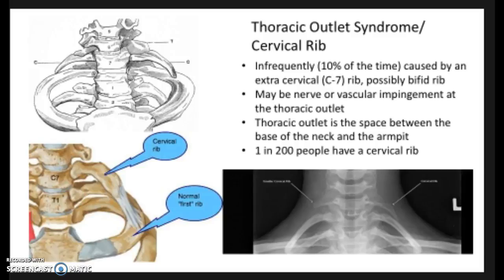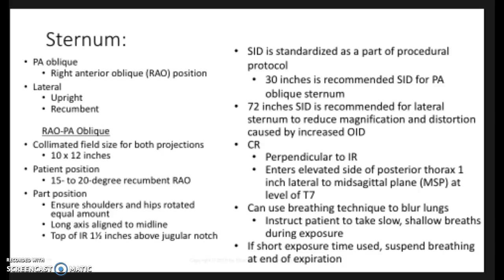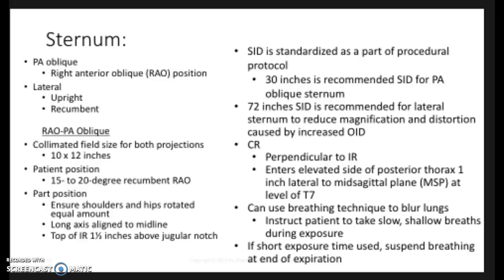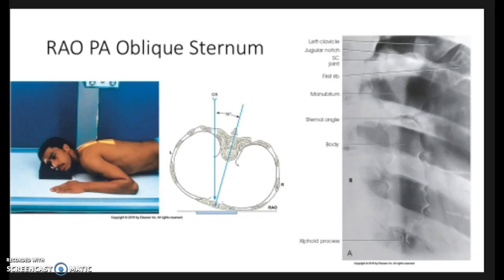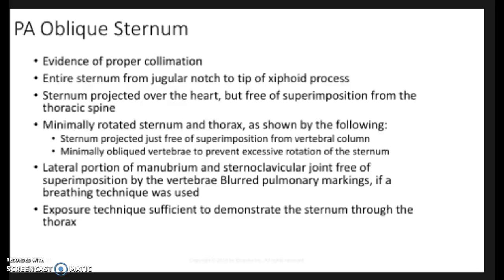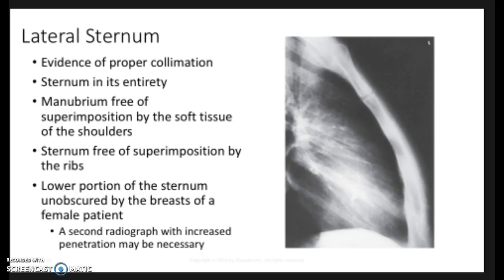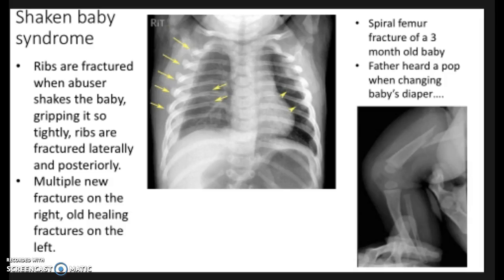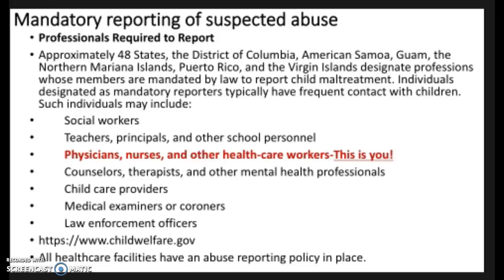Ribs and Sternum pt 2